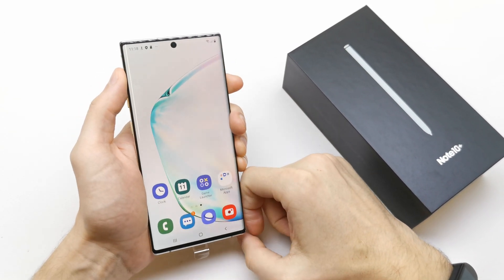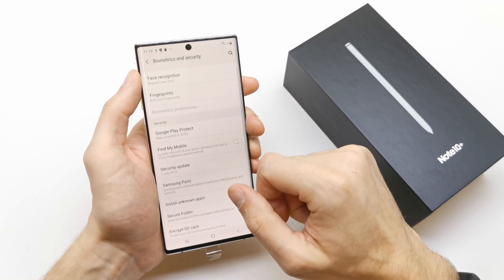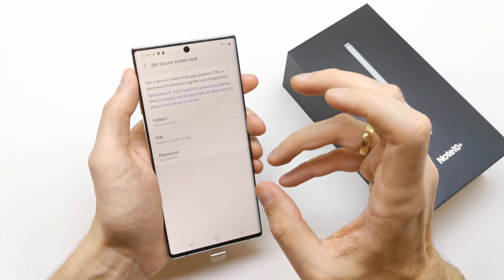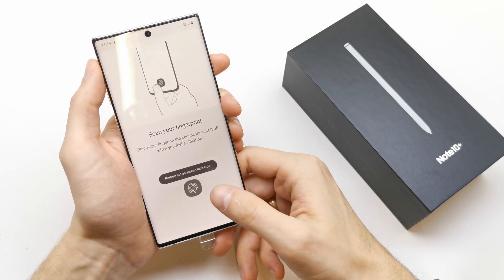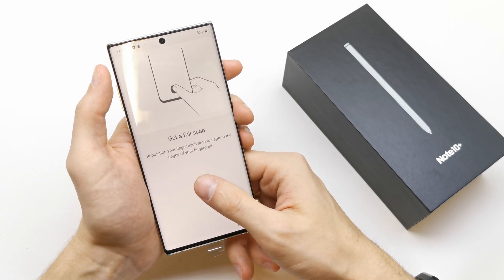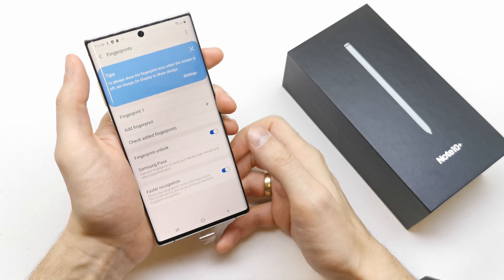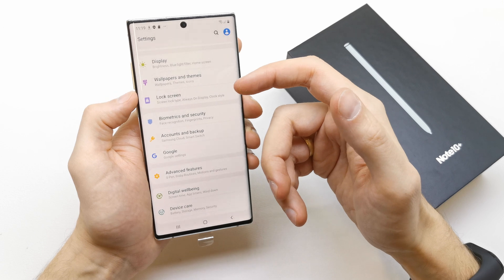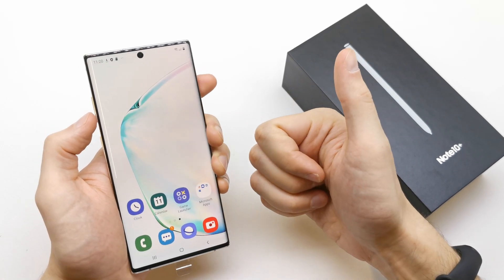Samsung Galaxy Note 10 How to add Security Finger Print Lock Screen Setup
This is my quick video showing how to setup the finger print lock screen security on the brand new samsung galaxy Note 10 and samsung galaxy note 10+